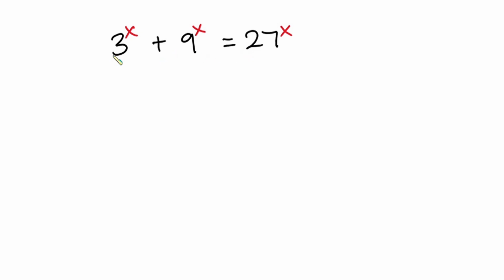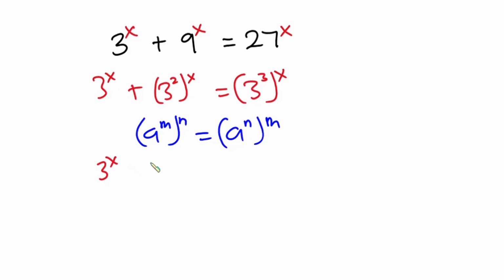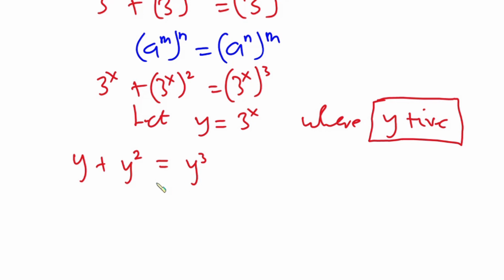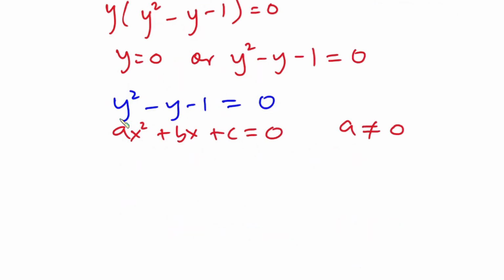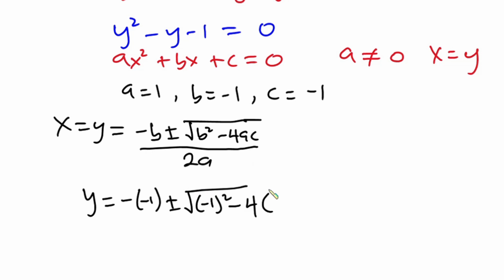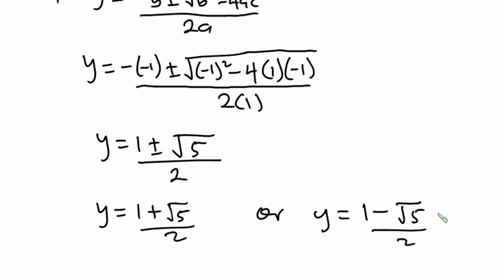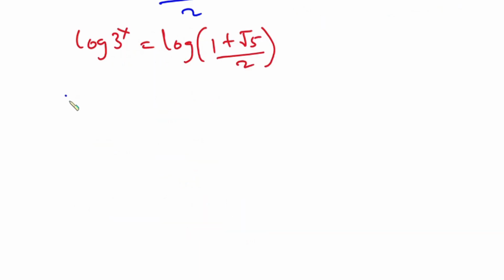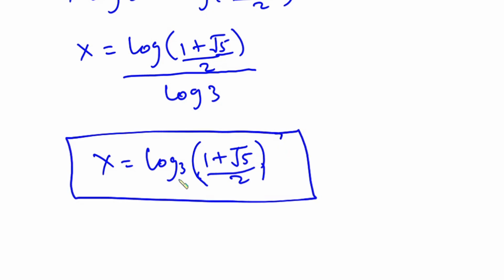Math Olympiad Problem | Find X | 3^x+9^x=27^x |challenging Algebra Problem | Olympiad Mathematics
In this video, we have math olympiad problems with solutions. we will solve this algebraic equation problem trending 2022. The problem is find the value of X in 3^x+9^x=27^x . Math Olympiad problems
we will solve for all possible values of X. This is actually one of the challenging math problems so do not ignore this video.